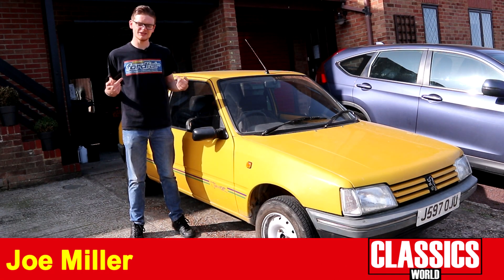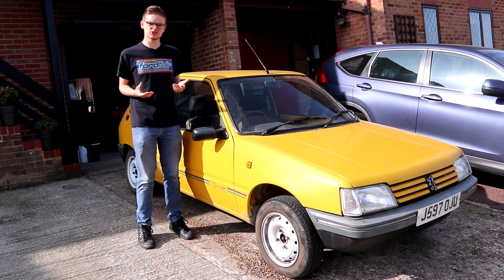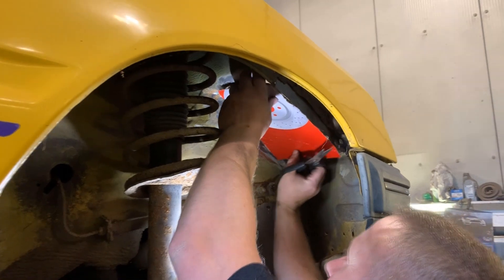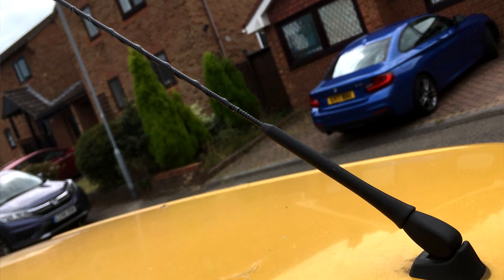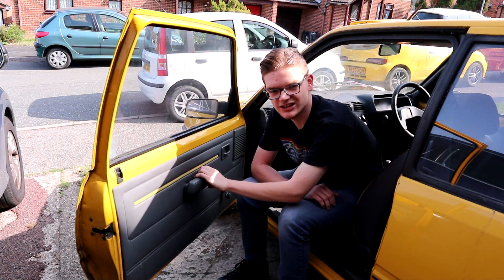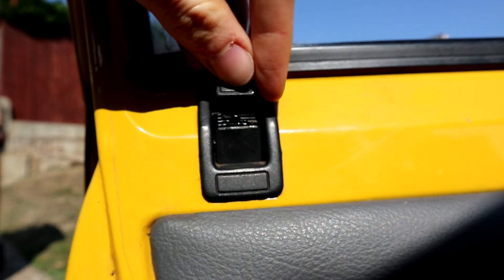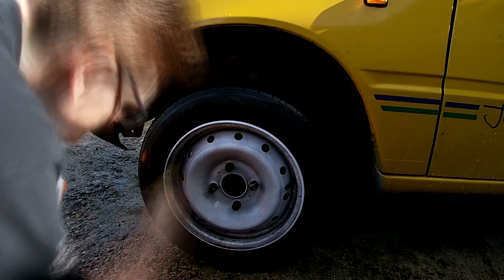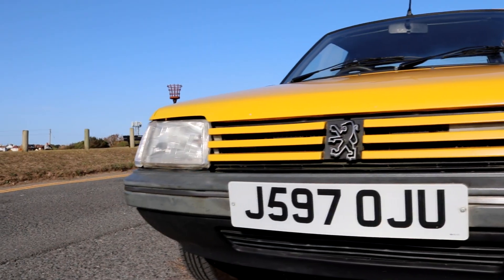Fixing RUST On The £400 Peugeot 205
Joe’s 200,000 mile Peugeot 205 has been flawlessly reliable, but will the discovery of some worrying rust stop it from going on our upcoming roadtrip?